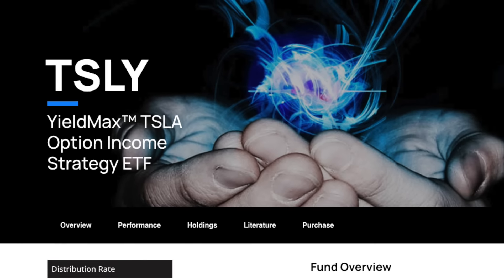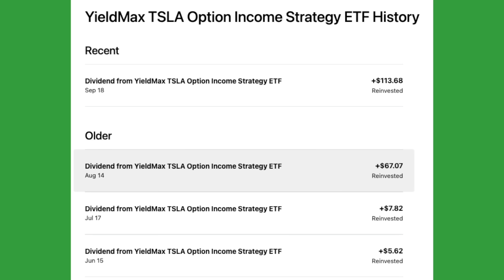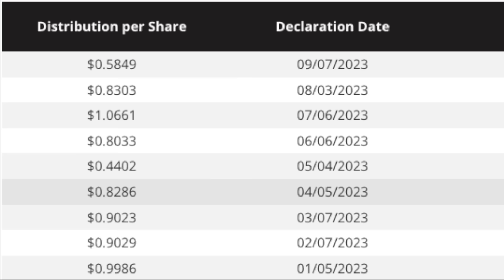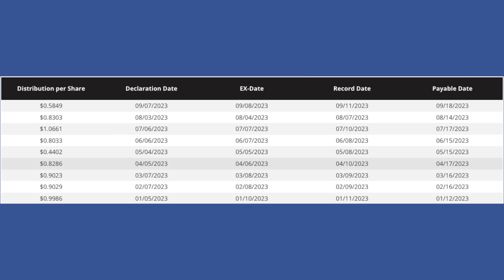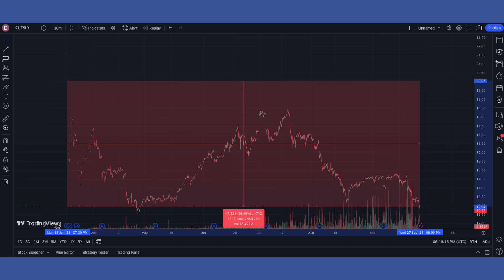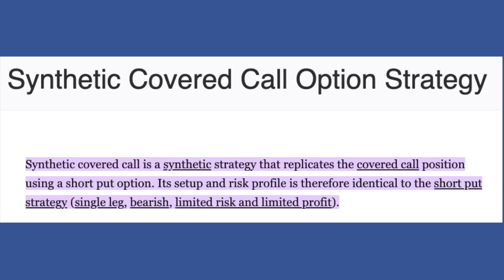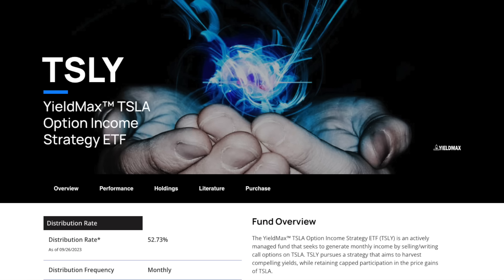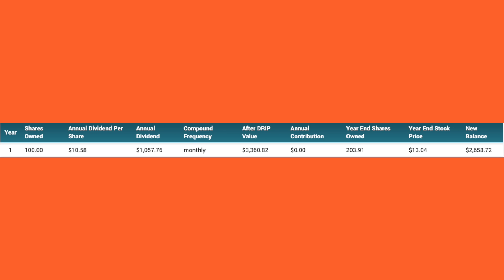TSLY High Dividend Income ETF - How Not To Lose Money On It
🚀 Welcome to our in-depth exploration of the YieldMax ETF, ticker symbol TSLY! If you're an investor seeking monthly dividend income, growth potential, and want to understand the intricate relationship between TSLY and Tesla (TSLA) stock, you're in the right place.

In this video, we dive deep into TSLY ETF, dissecting its unique features and shedding light on key aspects that every investor should know:

1️⃣ Monthly Dividend Income: Discover how TSLY offers a consistent stream of monthly dividends, making it an appealing choice for income-focused investors. We'll break down the dividend distribution process and help you understand what to expect.

2️⃣ Growth Potential: Explore the growth opportunities that TSLY presents in today's dynamic market. Learn about the underlying assets and strategies that drive the ETF's potential for capital appreciation.

3️⃣ Relation to TSLA (Tesla): Uncover the intriguing connection between TSLY and Tesla (TSLA) stock. We'll explain how the ETF's performance can be influenced by TSLA's movements and why this relationship matters to investors.

4️⃣ Risks of Over-Leveraged ETFs: It's important to be aware of the risks associated with over-leveraged ETFs like TSLY. We'll discuss the potential downsides and help you make informed decisions to mitigate these risks.

5️⃣ Best Strategies for TSLY ETF: Our experts will share some of the best strategies for maximizing your investment in TSLY. Whether you're a seasoned investor or just starting, you'll find valuable insights on how to approach this ETF effectively.

Investing can be complex, and understanding the nuances of specific ETFs is crucial for building a diversified portfolio that aligns with your financial goals. Join us on this educational journey to unlock the full potential of TSLY ETF.

Leave your questions and comments below—we love engaging with our viewers! 🔔💬